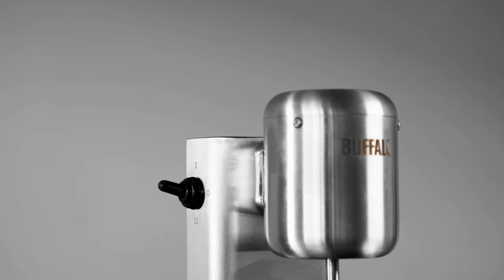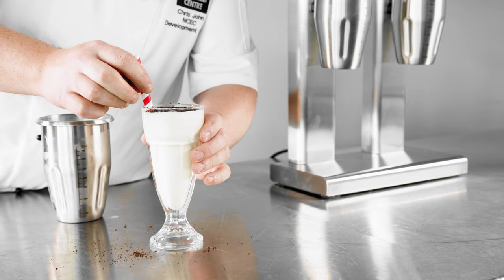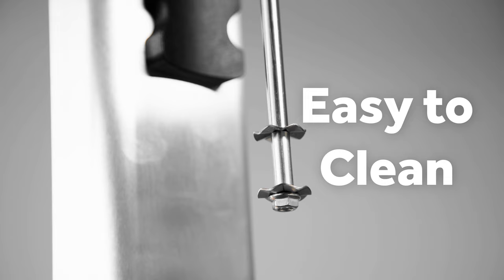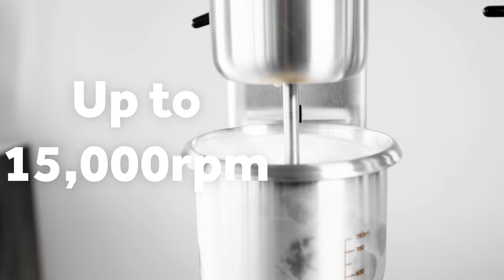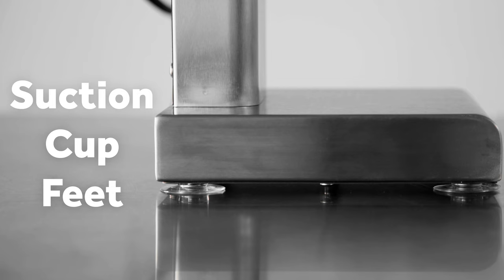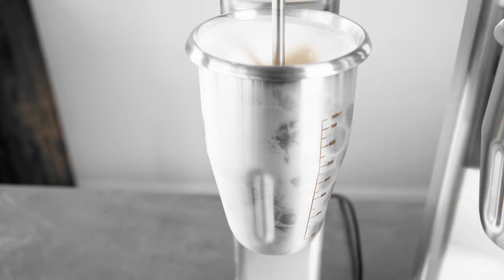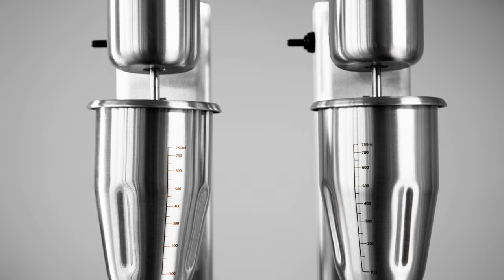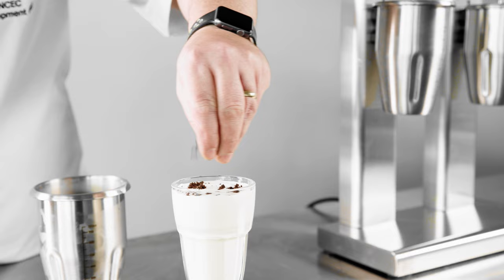Buffalo Milkshake Mixer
Stylish and effective, the Buffalo milkshake mixer makes it easy to mix up delicious high margin drinks such as cocktails and milkshakes. Designed for any front of house, the mixer has an attractive stainless steel build, making it highly sturdy and simple to clean. The low-noise motor has two speed modes - fast or slow, giving you the option to get just the mixing results you're looking for. Supplied with a strong stainless steel malt cup.